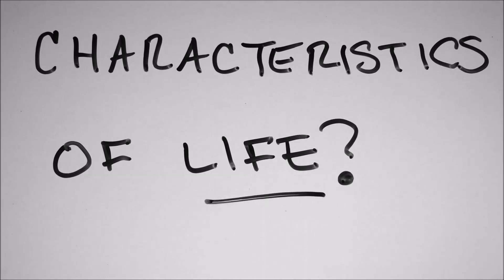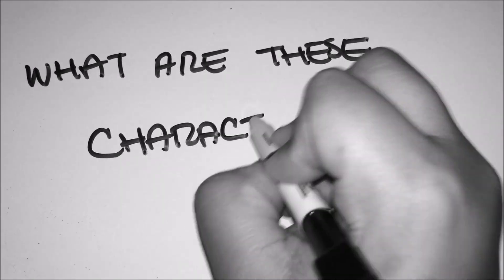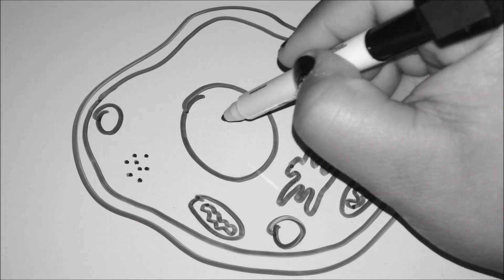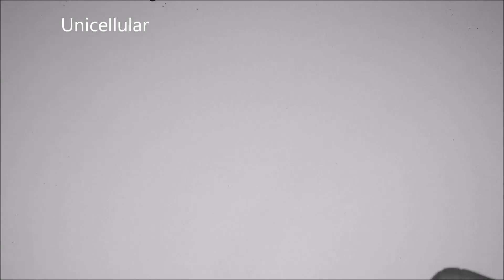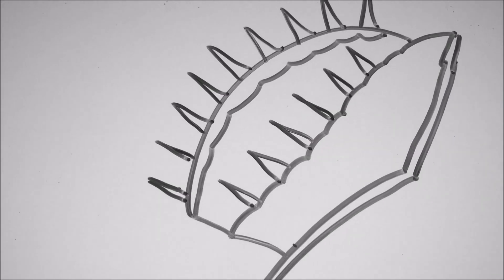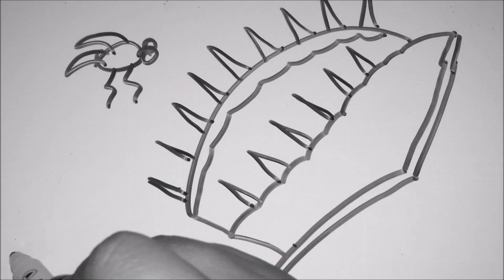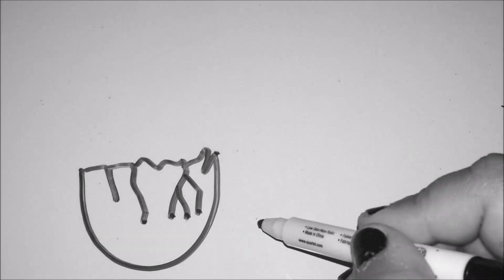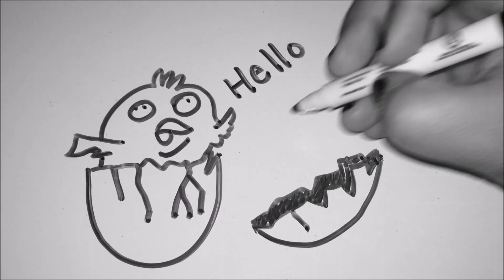The Characteristics of Life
Characeristics of life.
1. All living things are composed of cells
2. Respond to their environment
3. Use energy
4. Maintain it's internal conditions
5. Reproduce
6. Adapt to its environment